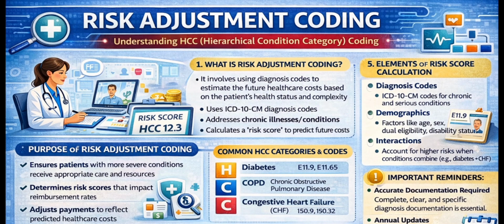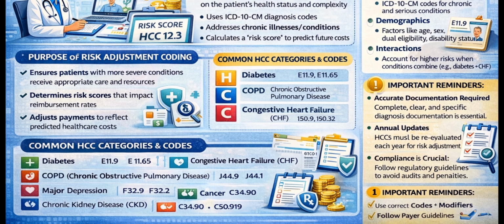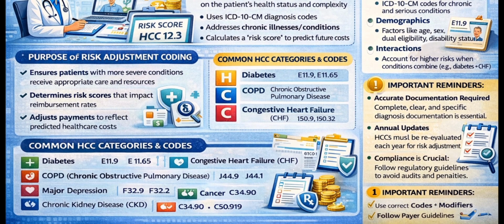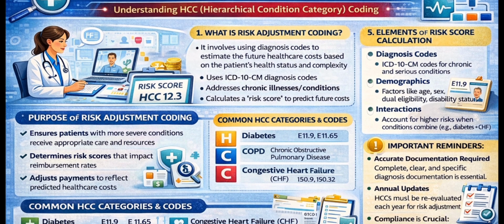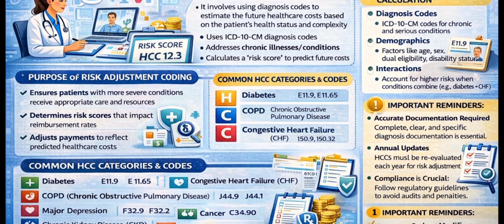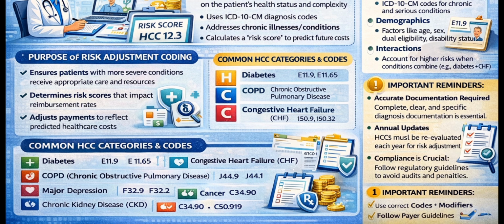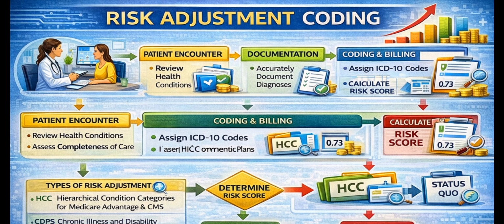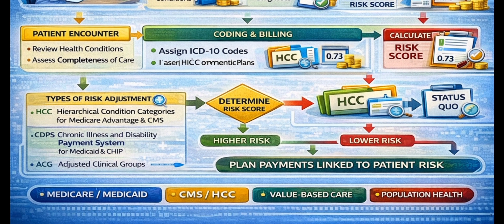Risk Adjustment Coding Explained: A Beginner’s Guide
You said:
Give the title Risk Adjustment Coding for youtube

ChatGPT said:
Here are some YouTube title ideas for Risk Adjustment Coding:

Risk Adjustment Coding 101: Everything You Need to Know

Mastering Risk Adjustment Coding in Healthcare

Risk Adjustment Coding Made Simple

HCC & Risk Adjustment Coding: Step-by-Step Tutorial

How Risk Adjustment Coding Impacts Healthcare Revenue

Top Risk Adjustment Coding Tips for 2026

Risk Adjustment Coding Training for Medical Coders

Understanding CMS Risk Adjustment & HCC Coding

From Beginner to Pro: Risk Adjustment Coding Course Overview

If you'd like, I can also create SEO-optimized titles with keywords like HCC coding, CMS, Medicare Advantage, RAF scores, etc.

You said:
Give the Description
Long form

ChatGPT said:
Here’s a long-form YouTube description for your video on Risk Adjustment Coding:

Risk Adjustment Coding Explained | Complete Guide for Beginners & Professionals

Are you looking to understand Risk Adjustment Coding and how it impacts healthcare reimbursement? In this in-depth video, we break down everything you need to know about Risk Adjustment Coding, including HCC coding, RAF scores, documentation requirements, compliance guidelines, and its role in Medicare Advantage.

Risk Adjustment Coding plays a critical role in value-based care by ensuring accurate representation of a patient’s health status. Whether you're a medical coder, biller, healthcare provider, practice manager, or student preparing for certification, this comprehensive guide will help you understand how proper documentation and coding directly affect reimbursement and patient care quality.

In this video, you’ll learn:

✔ What Risk Adjustment Coding is and why it matters
✔ The fundamentals of Hierarchical Condition Categories (HCC)
✔ How RAF (Risk Adjustment Factor) scores are calculated
✔ The connection between documentation and coding accuracy
✔ Common coding errors and how to avoid them
✔ Best practices for compliance and audit readiness
✔ Real-world examples to improve coding accuracy

We’ll also discuss how the Centers for Medicare & Medicaid Services (CMS) uses risk adjustment models to determine payments for Medicare Advantage plans and how accurate coding supports fair reimbursement and improved patient outcomes.

Understanding Risk Adjustment Coding is essential in today’s value-based healthcare environment. Proper capture of chronic conditions, annual recapture requirements, and complete provider documentation all contribute to accurate RAF scoring and organizational financial stability.

If you’re preparing for CPC, CRC, or other medical coding certifications, or if you work with Medicare Advantage plans, this video will give you practical insights you can apply immediately.